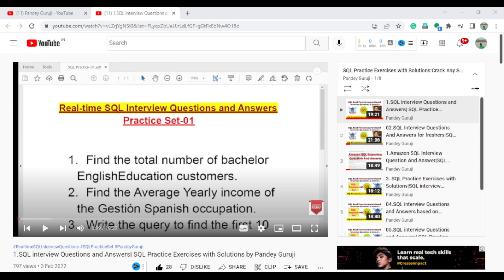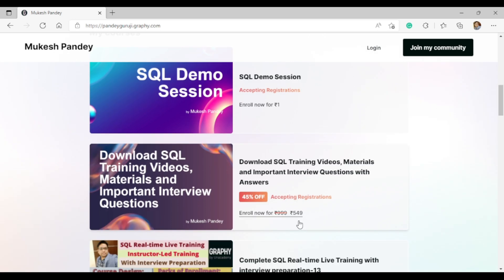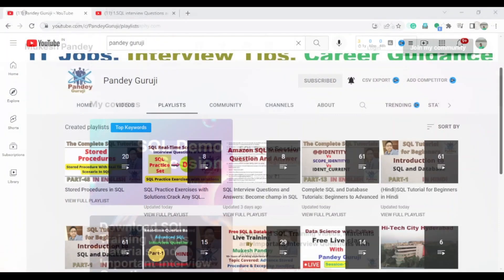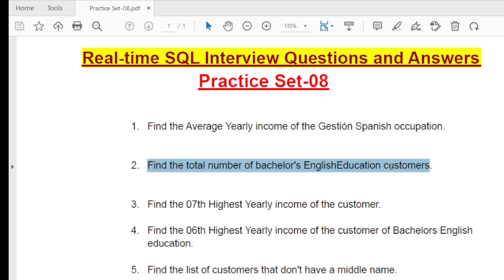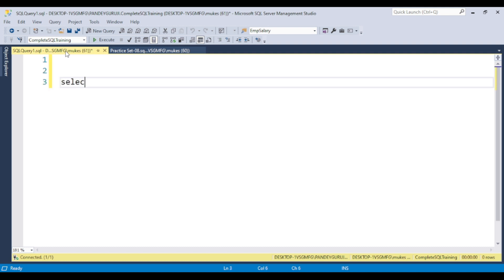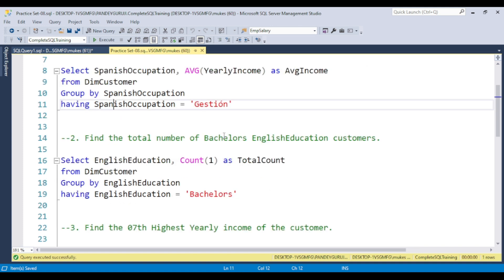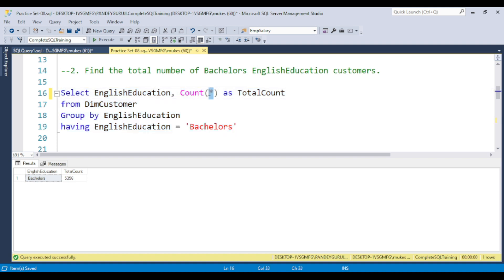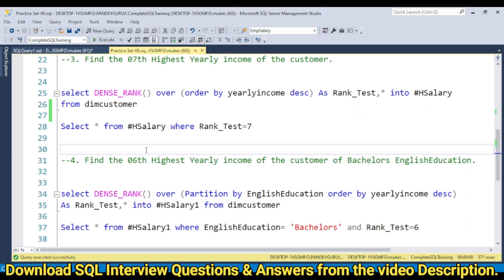08.SQL tricky interview questions and answers|Database interview questions and answers|Pandey Guruji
Enroll for SQL Training Videos, SQL Training Materials, and Important Real-time Interview Questions with Answers
This Video contains In-depth coverage of:
Database interview questions and answers
SQL tricky interview questions and answers
SQL interview questions and answers for Freshers and experienced
Deloitte interview questions and answers
dell technical support interview questions and answers
Deltax interview questions and answers
cognizant interview for freshers
SQL for data science interview